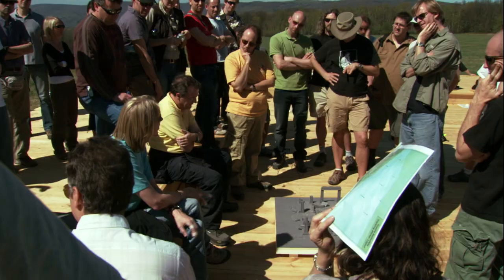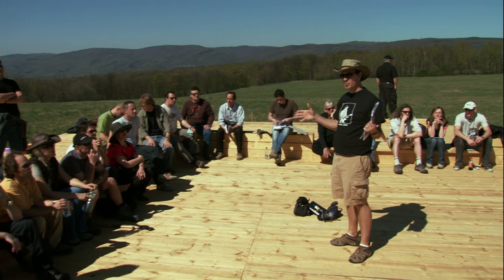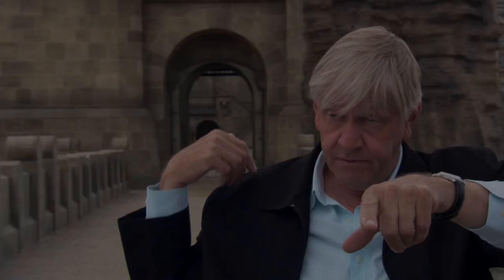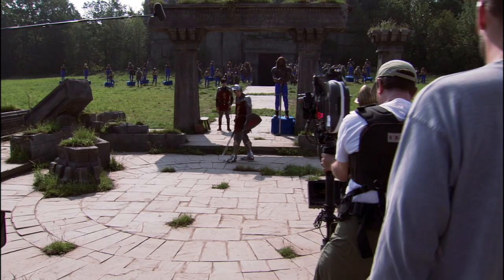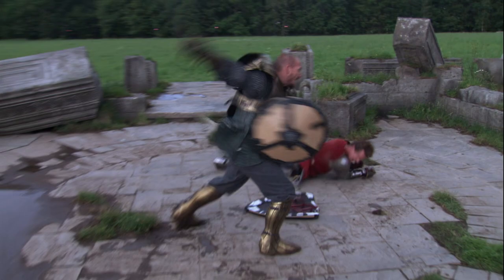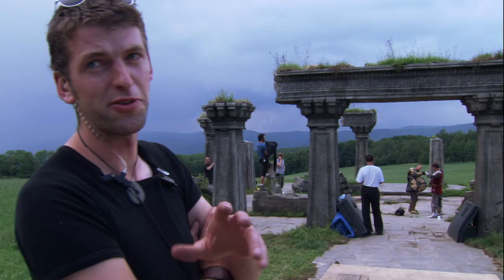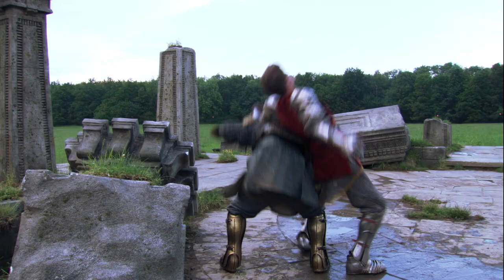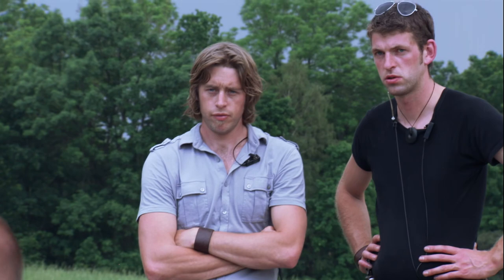Secrets of the Duel | Narnia Behind the Scenes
This piece provides notes from Andrew Adamson, Roger Ford, Richard Taylor, Allan Poppleton, lead standby armorer Ben Price, key armour and weapons standby Rob Gillies and Joe Dunckley, and director of photography Karl Walter Lindenlaub. This show looks at the various elements that makeup the Miraz (Sergio Castellitto) and Peter (William Moseley) fight in The Chronicles of Narnia: Prince Caspian. The feature is intercut with plenty of cast and crew interviews, along with a wealth of behind-the-scenes footage.